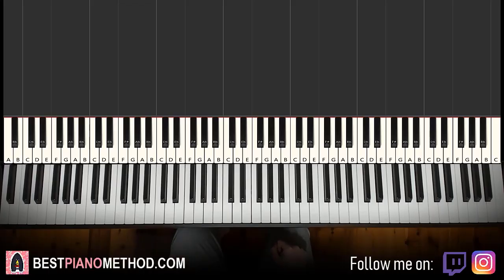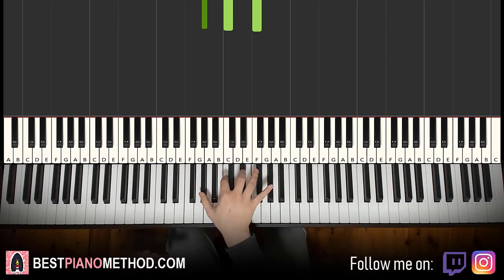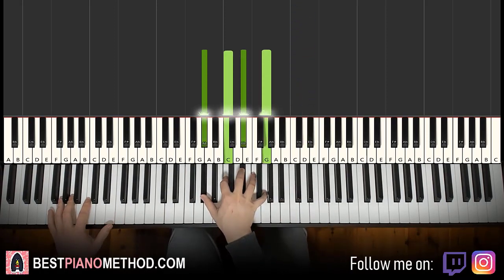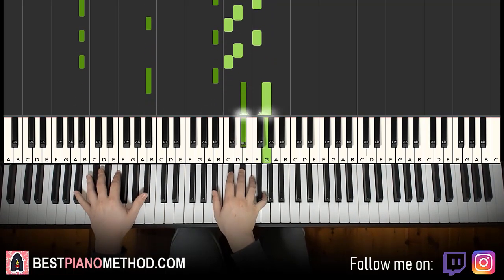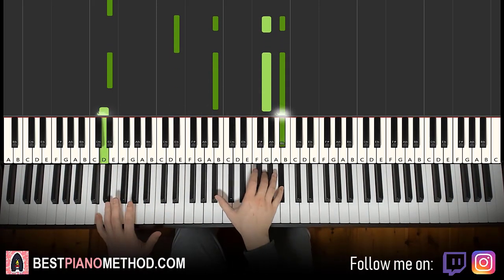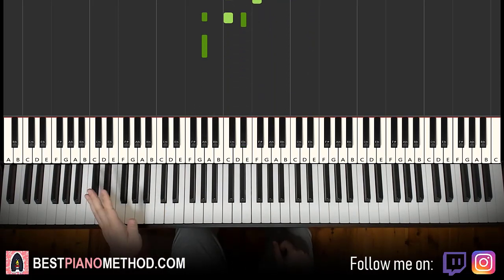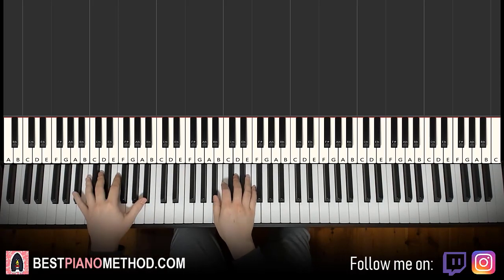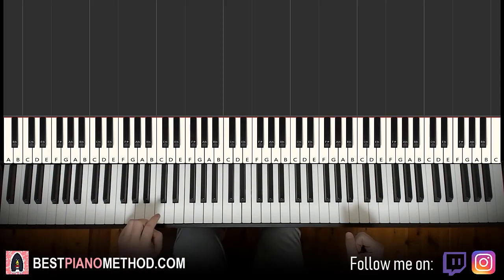King Harvest - Dancing in the Moonlight (Piano Tutorial Lesson)